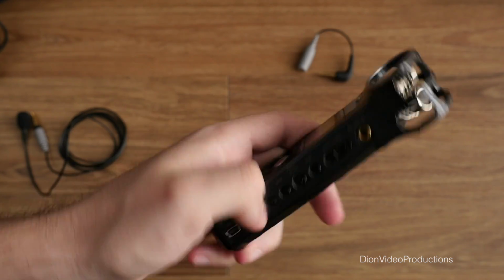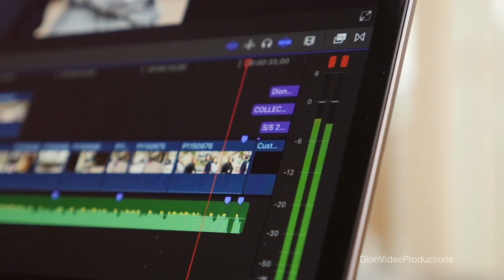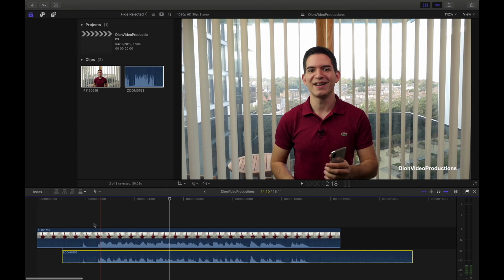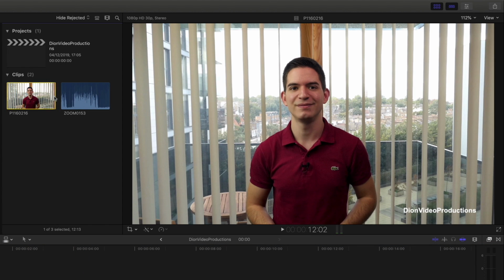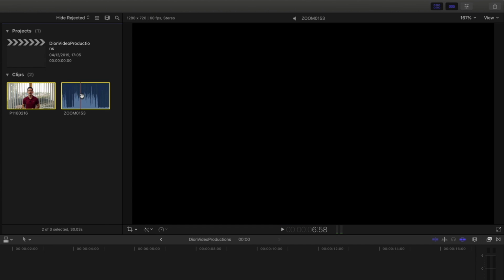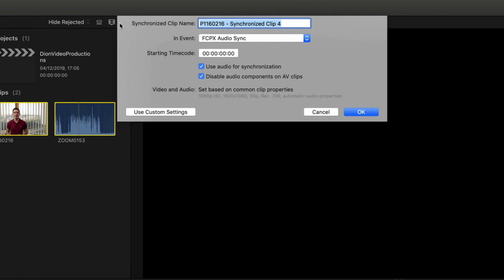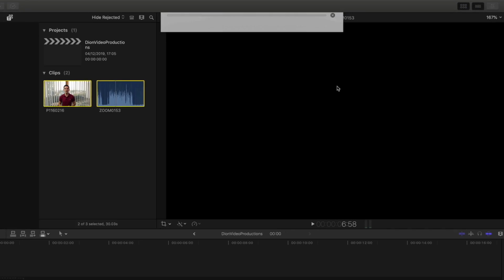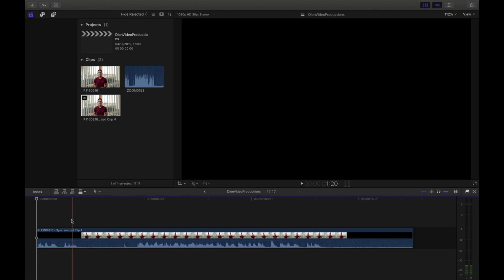Instantly Sync Audio in Final Cut Pro X (The Easy Way)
Today I am going show you how to instantly sync audio in Final Cut Pro X. If you are shooting any kind of interview or dialogue, you are most likely recording audio using an external source to get close to the subject allowing for best possible audio quality. This then has to be synced with the scratch audio from your camera’s build in microphones. You can use a clapper board to help manually match these tracks but Final Cut has an easier built in function, that will automatically sync the audio. That I will be showing you today, let’s get started. Alright first off, in my events library you can see I have 2 example clips, one is video shot on my camera that also contain scratch audio, the second is an audio recording from my external audio recorder. Now if I drag both of these to the timeline, you will see that they do not sync and that the audio clip is longer than the video. This is because I started and stopped the audio recorder before the camera. This particular example shows a relatively short clip, however when you are dealing with longer and multiple clips, manually syncing the tracks can be very time consuming. I will now remove the clips from timeline and go back to the events library. To utilise the audio sync function you have to select both the footage and audio that you want to sync. Select them both while holding shift.  Then go up to clip and select the synchronise clips option. From here a menu will appear, you can leave the settings unchanged. As this will automatically convert the frame rate of the audio source to that of the video, effectively eliminating the possibility for audio drifting that can occur when the frame rates do not match. In addition to this, Final Cut will automatically mute the scratch audio from the camera and replace this with the external audio source. Basally doing all the work for you. Then press OK. Give it second the process and render. The synchronised clip will now appear as a new clip in the event library, this can be distinguished with the little chain icon seen in the corner. Now let’s drag this into our timeline and let’s see how it looks. We can see that final cut has preserved all of the video and audio clips, because the audio clip is longer than the video, there are parts that show a black screen (where there is no video). These parts can simply be removed. But now, most importantly, has it correctly synced the audio lets see… As you can see this syncs perfectly throughout the entire clip. Again notice it automatically muted the audio from the camera leaving only the better quality external audio. And that’s it. Also consider checking out some more of my Final Cut Pro X tutorials.

Dion Schuddeboom
DionVideoProductions